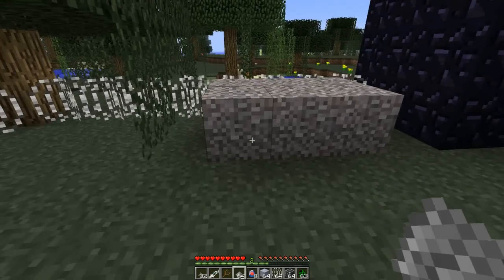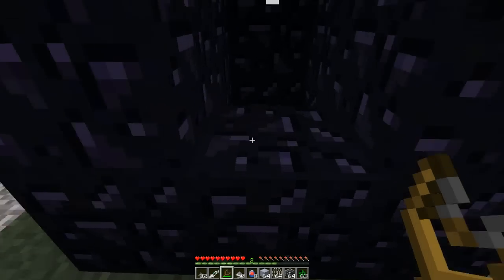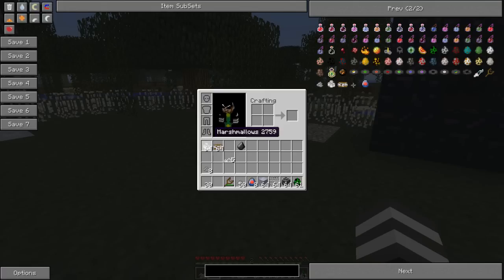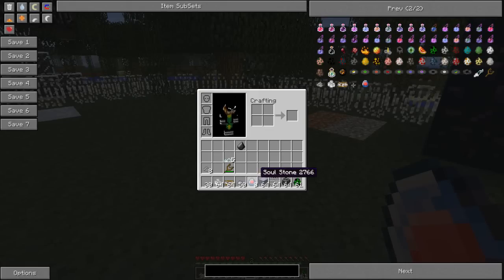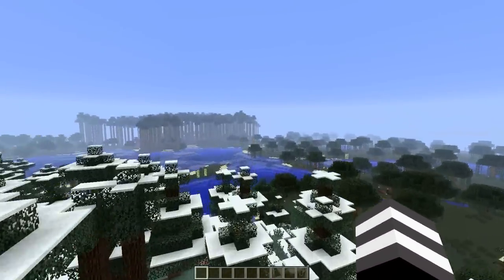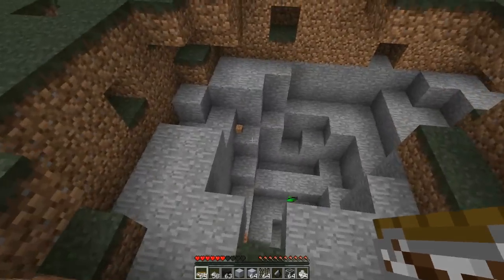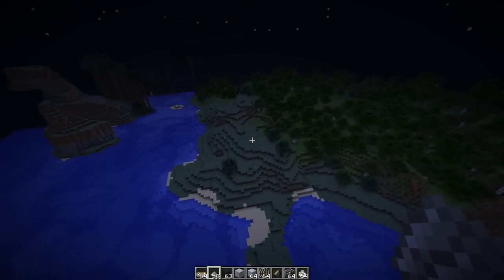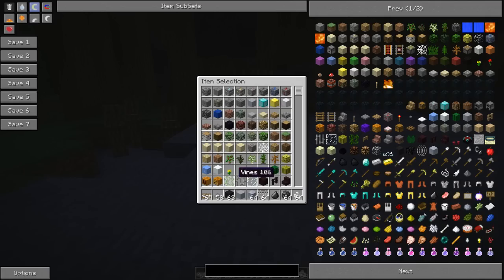Minecraft Mod Showcases - BETTER WORLDS MOD!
What are you waiting for?

This mod adds lots of additions to your Minecraft! It adds new mobs, new biomes, new crafting recipes, and all in all is a very cool mod to check out!

The music in this video comes from the in-game Minecraft soundtrack. If you would like it, you can download it